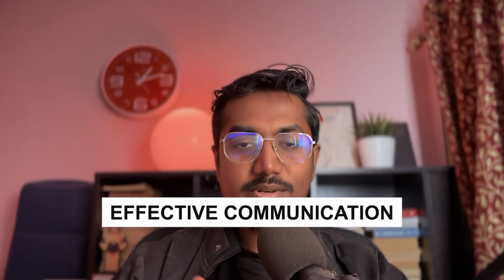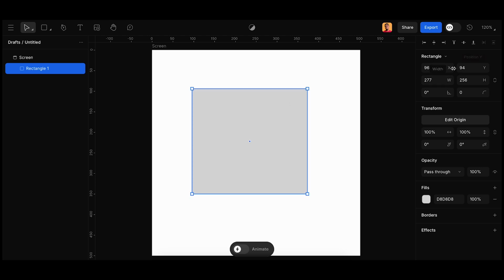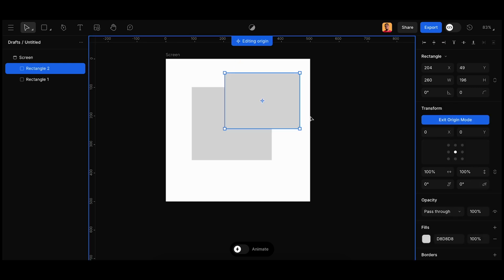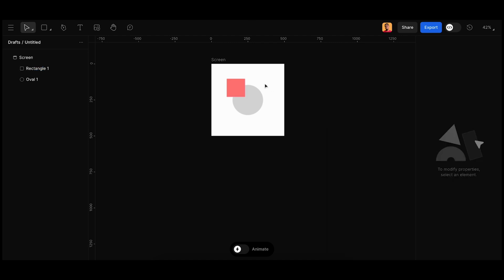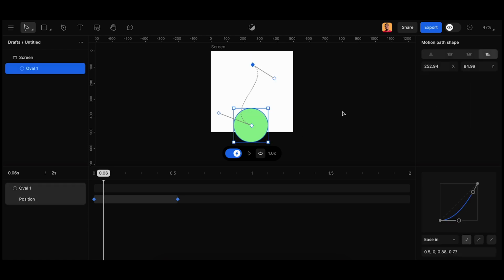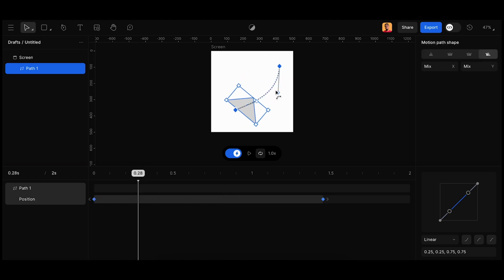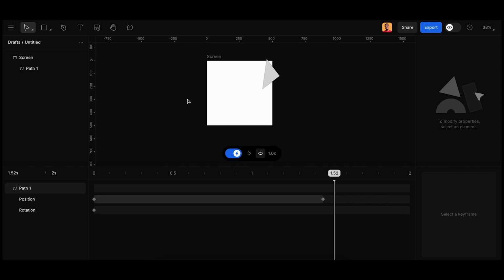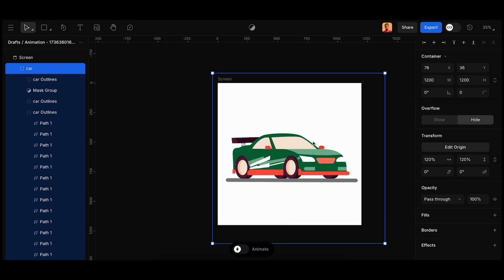Forget Figma & After Effects, Use This FREE Tool Instead!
About Video:
Phase is the perfect tool for people familiar with Figma and are interested in doing complex micro animations in UI design. This video explores how Phase is as simple as Figma but 10X more powerful animation tool than Figma's smart animate.